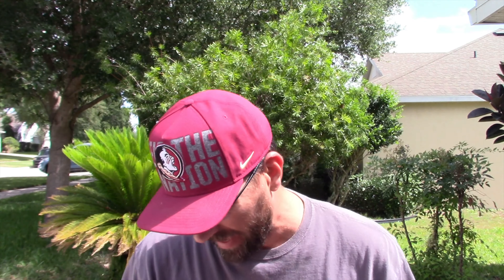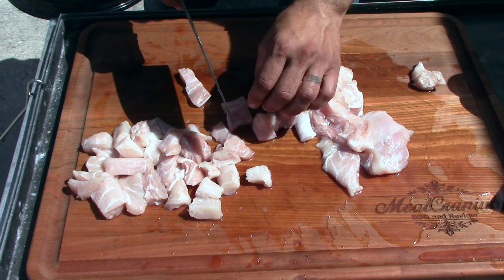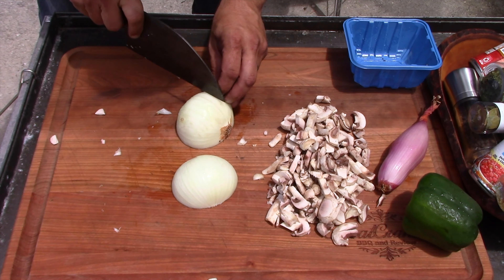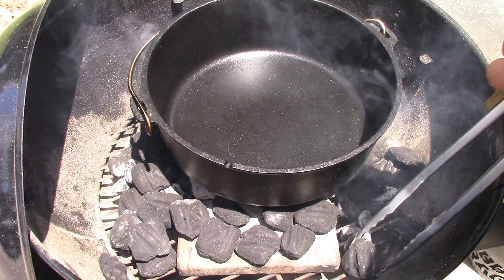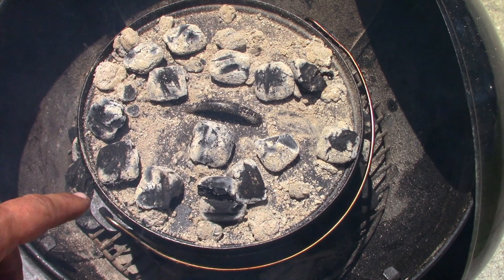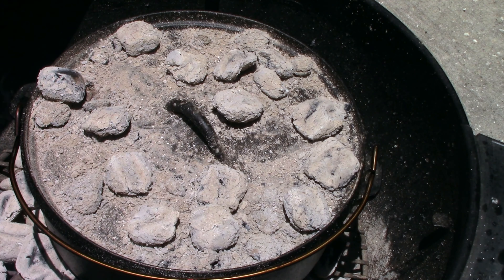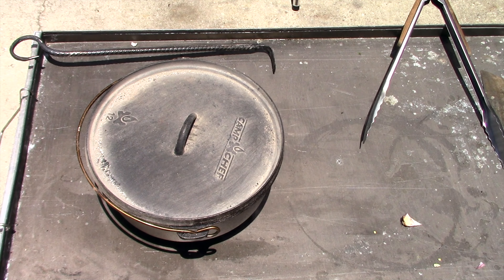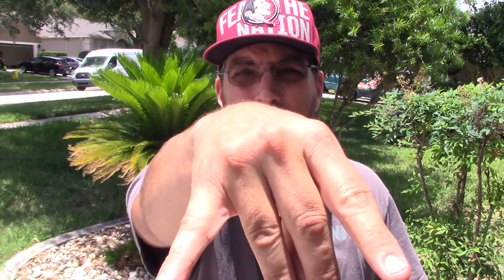ALLIGATOR SAUCE PIQUANT/ALLIGATOR PIQUANTE/ALLIGATOR RECIPE/ALLIGATOR ON THE WEBER KETTLE/CAMP CHEF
IN THIS VIDEO I MAKE FOR YOU ONE OF MY FAVORITE PROTEINS, ALLIGATOR. ALLIGATOR CAN BE COOKED MANY WAYS, BUT I DECIDED THIS WOULD BE THE BEST WAY TO SHOWCASE IT. I GIVE YOU ALLIGATOR SAUCE PIQUANT.

BIG LEW BBQ: @BigLewBBQ

The links above contain commission based rebates for me if purchased, however it does not effect the price of product, it simply gives me a little kickback to support my channel.